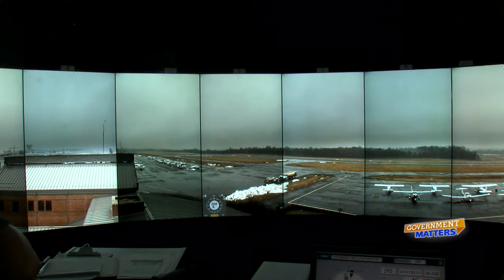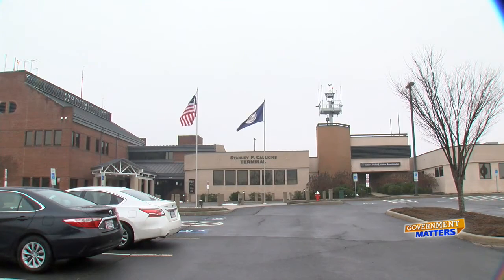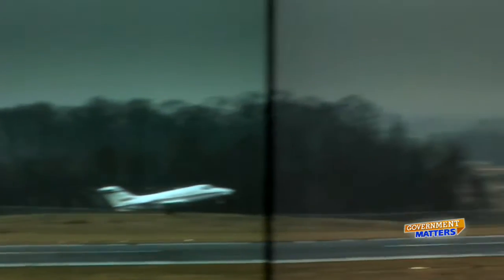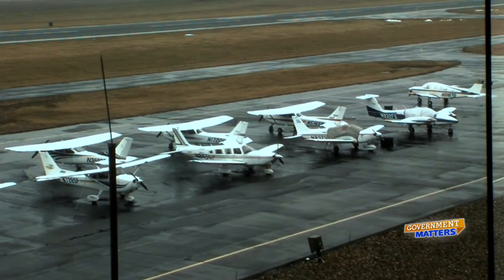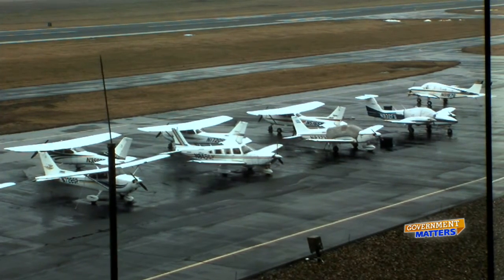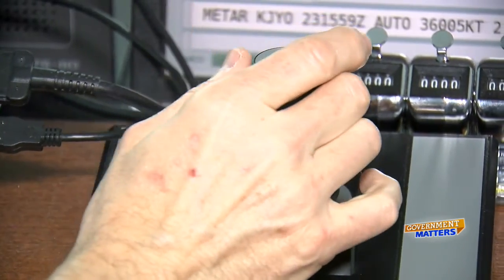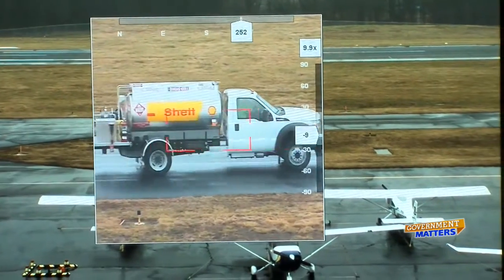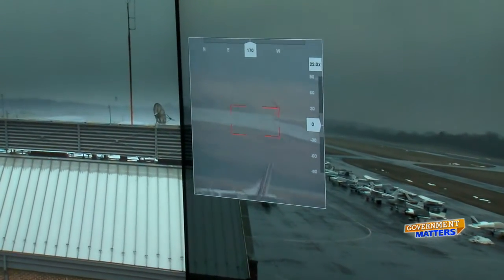Saab Sensis Corporation tests remote air traffic control tower in Leesburg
The Leesburg Executive Airport is in the middle of testing a remote air traffic control tower. The designer, Saab Sensis Corporation, says their system could ultimately be deployed at airports across the country.

Click the play icon below to watch a video report from Government Matters' Diane Cho.